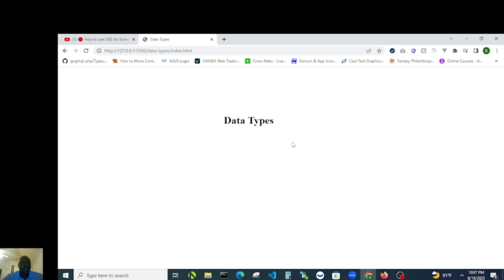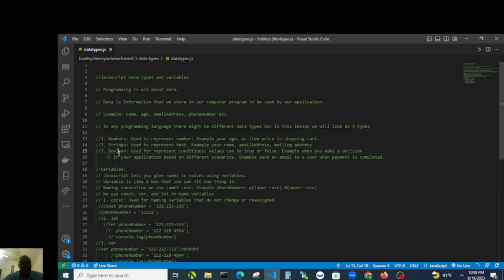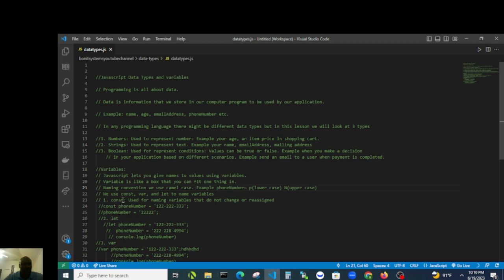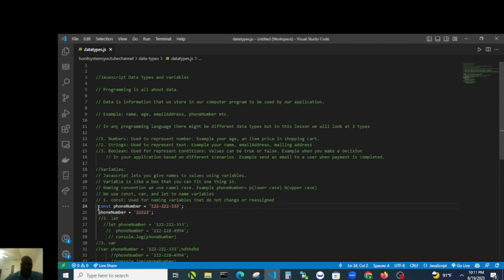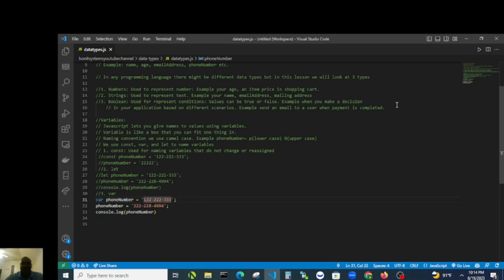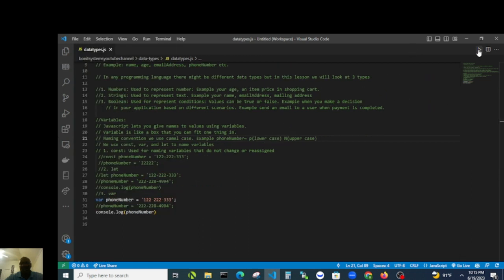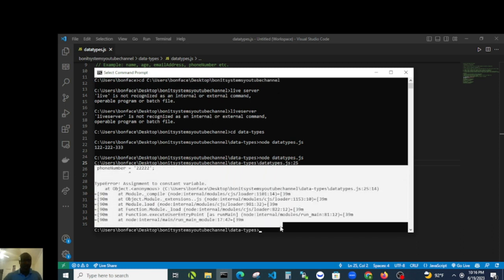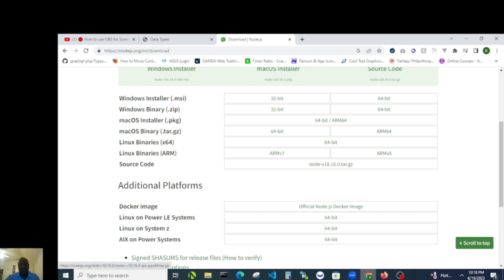JavaScript Data Types and Variables Lesson 1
In this JavaScript Data Types lesson 2 part 1, we will learn about data.
   Programming is all about data and data is information that we store in our
   computer program to be used by our application. Examples are age, address, email, phoneNumber
   I will cover creating and defining variables in JavaScript.
   I will also discuss the 3 main primitive data types: strings, numbers, and booleans
   Finally undefined and null and how to use optional operators to check for undefined or null.
   undefined, null.